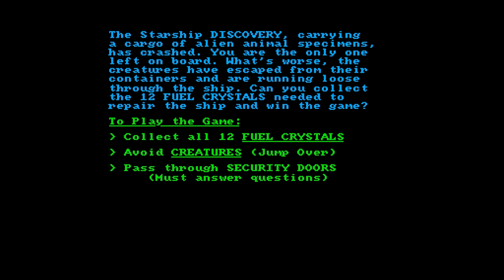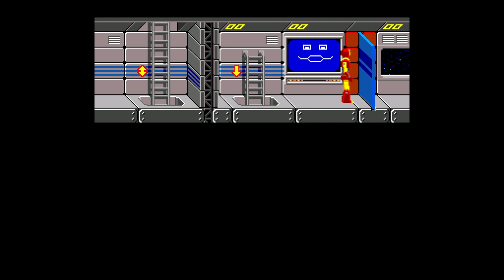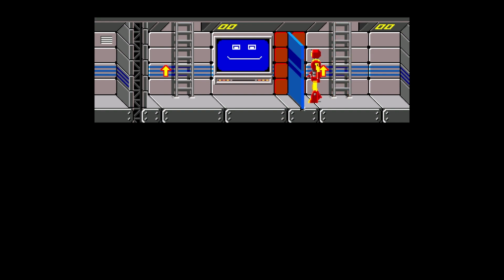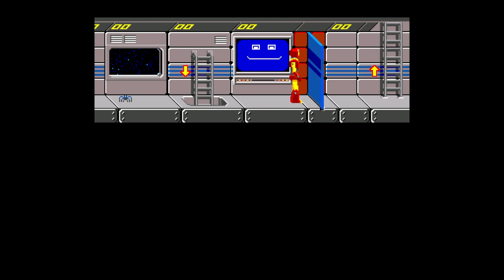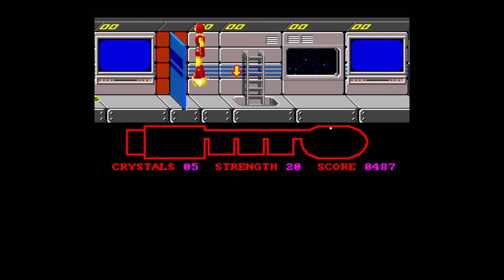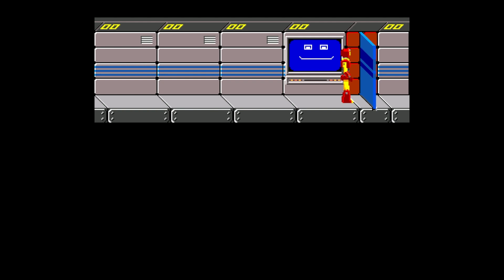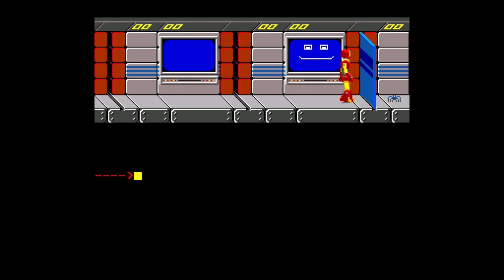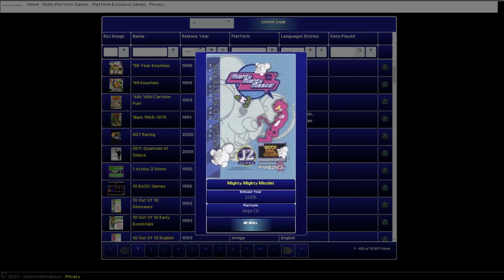Retro Roulette - Episode 16 - Discovery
Episode 16 of Retro Roulette where we play Discovery on the Amiga. A 1986 educational adventure game meant for children proves my spelling prowess.